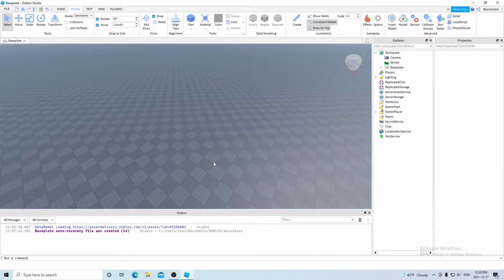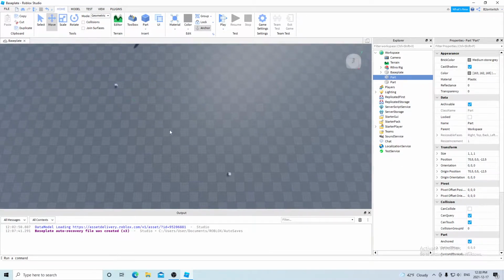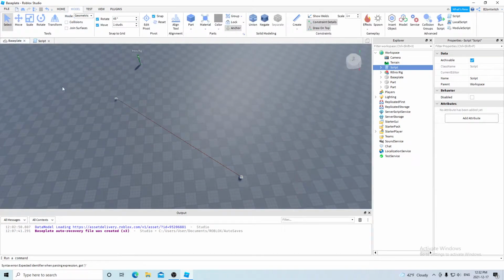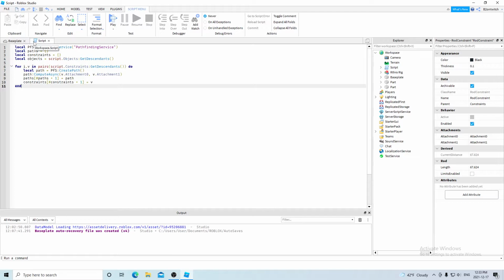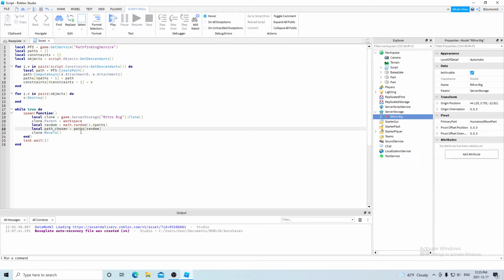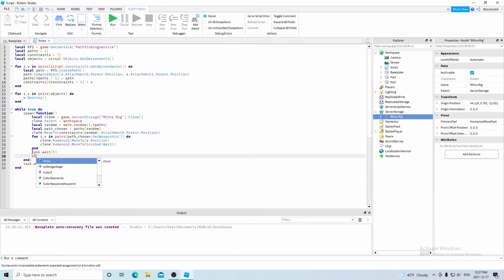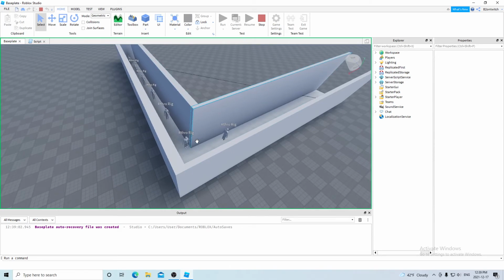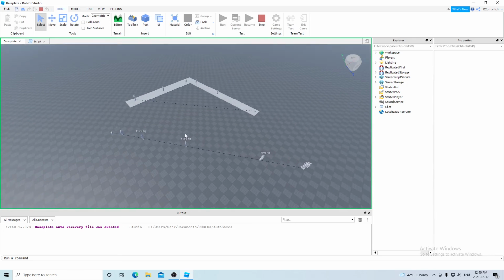How to Make NPC A.I With The PathfindingService: Roblox Studio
Hello, today I'll be showing you how to make a NPC that spawns at a specific position and walks to the goal position of the specific position. The system you'll make will continuously spawn NPCS and destroy them once they've reached their goal position. You'll learn how to make custom paths for the NPCS and learn how to make a whole NPC system simply.